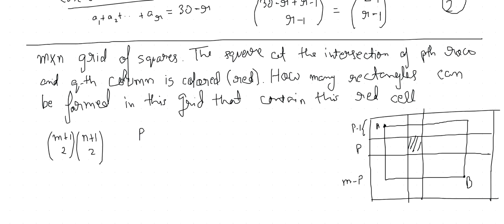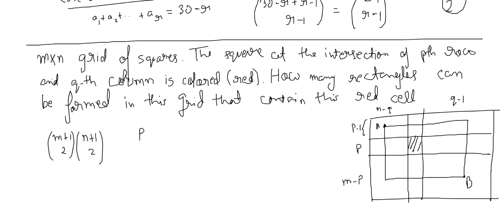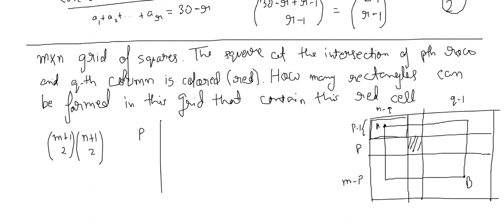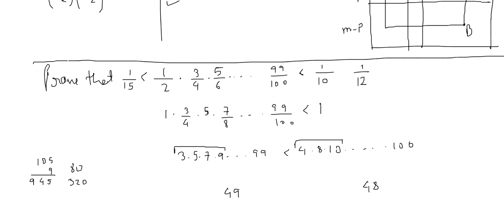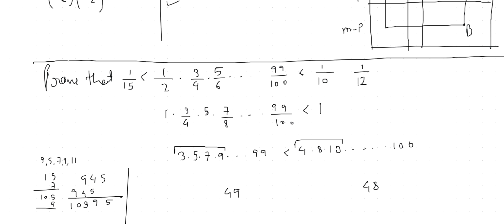Some combinatorics practise for upcoming ISI/CMI UG entrance